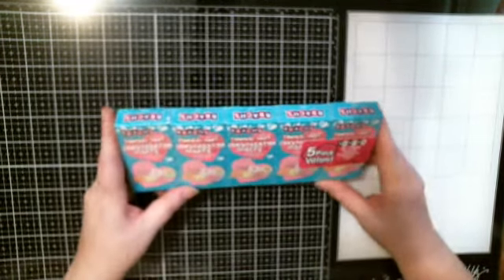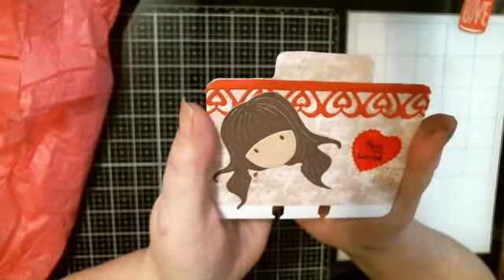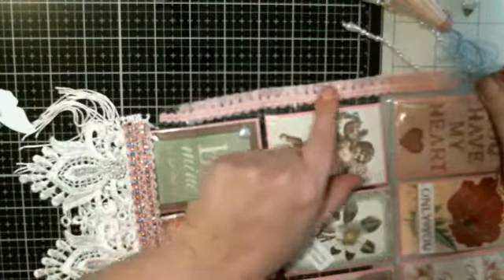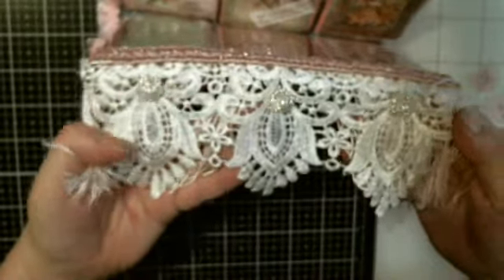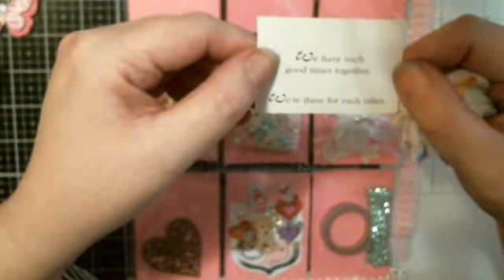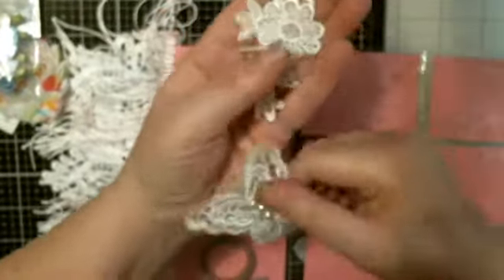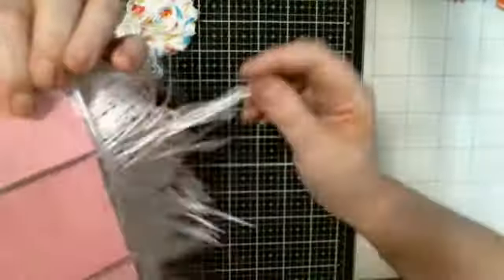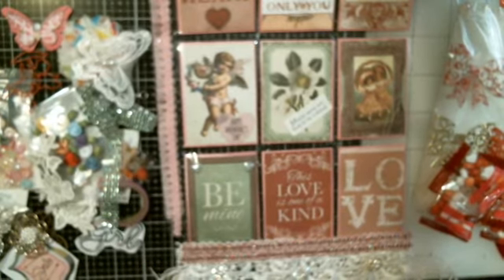Valentine Swap in from Deb Hendrick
Thank you Deb love the Pocket Letter and goodies , The Grandchildren say thank you for the Conversation Hearts
Please go over and give Deb some youtube love here how to get to her channel